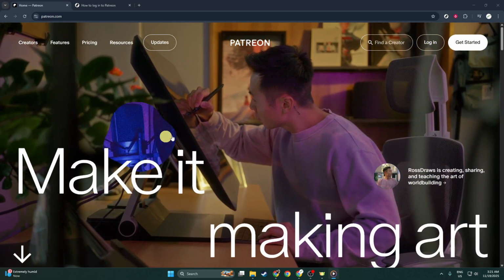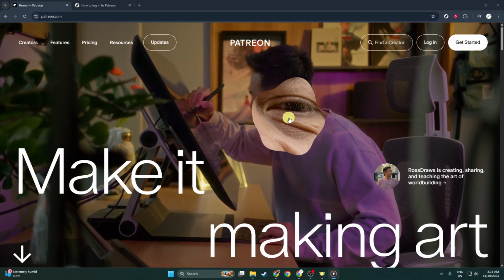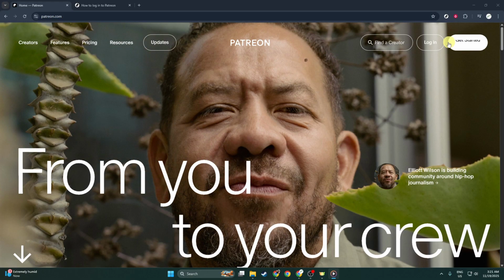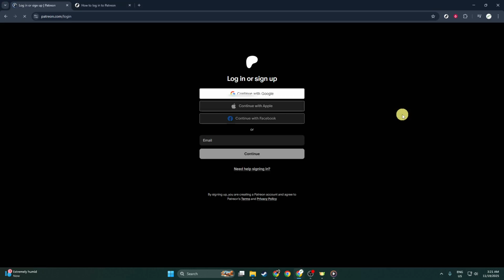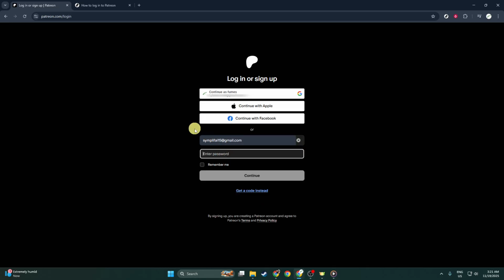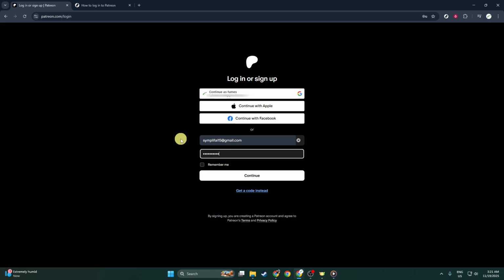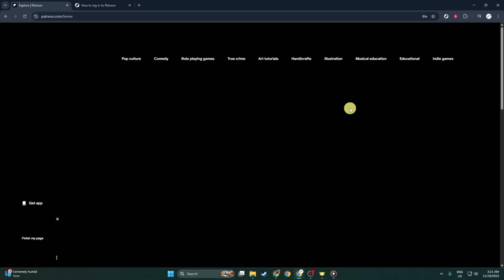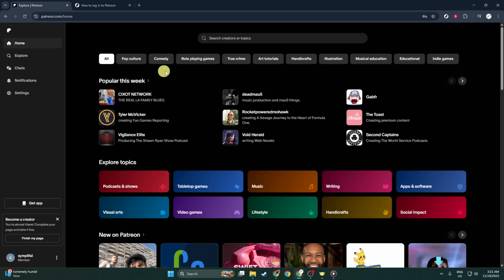How To Log In To Patreon (Step By Step Guide)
How To Log In To Patreon (Step By Step Guide) In this video, I’ll show you how to log in to Patreon using a simple step by step guide. You’ll learn how to access your Patreon account, where to enter your login details, and how to sign in quickly whether you’re using email, Google, or Apple. This easy tutorial helps beginners get into their Patreon account without any trouble.